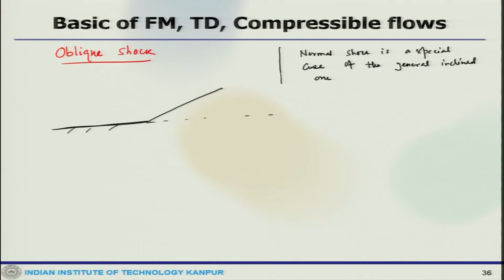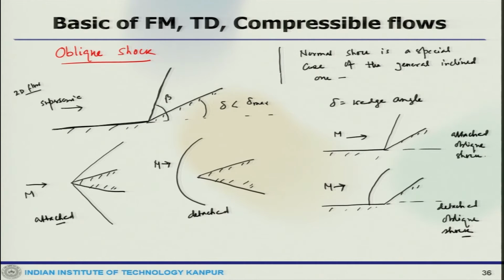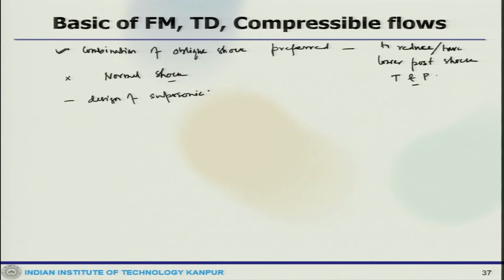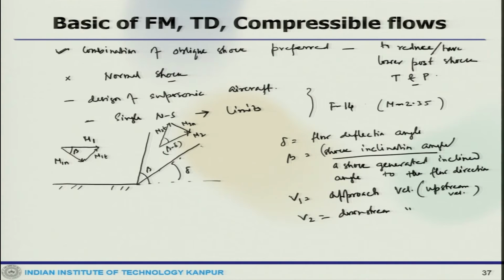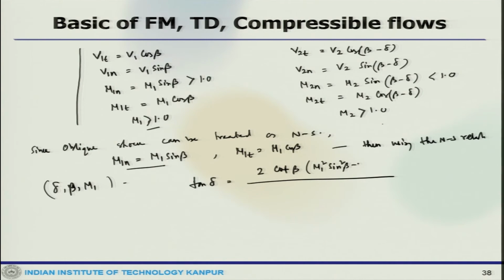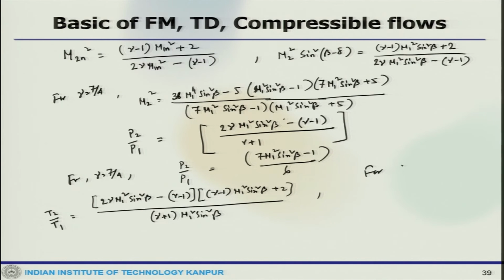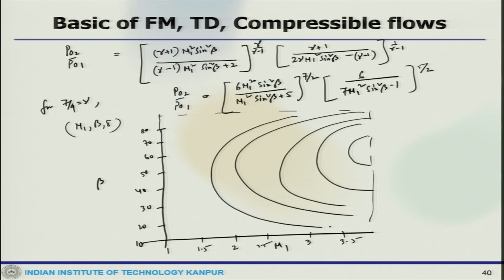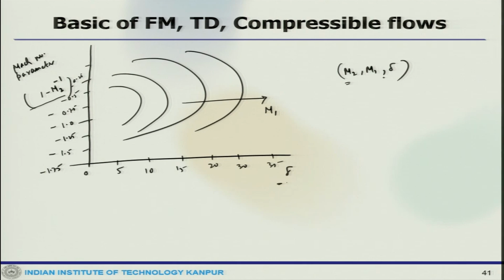noc20-ae13-lec09_Lecture-09: Review of Compressible Flows (contd.)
Lecture-09: Review of Compressible Flows (contd.)